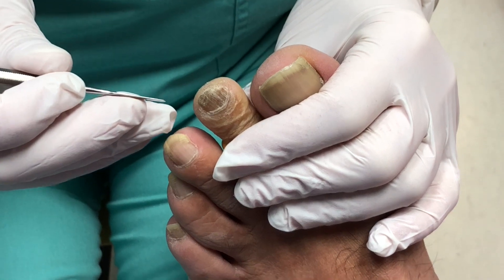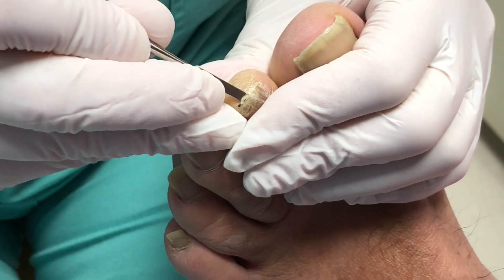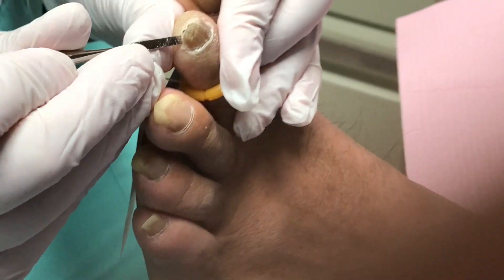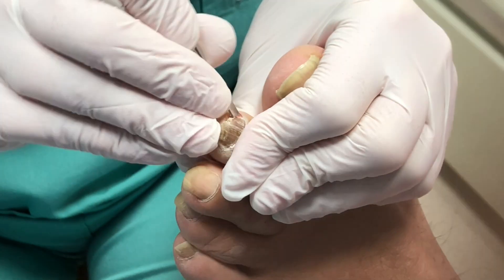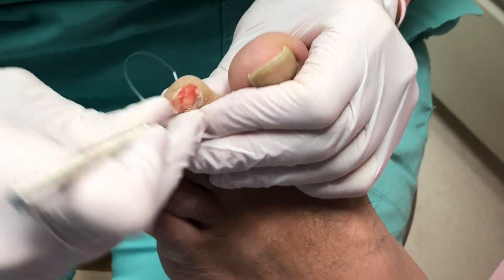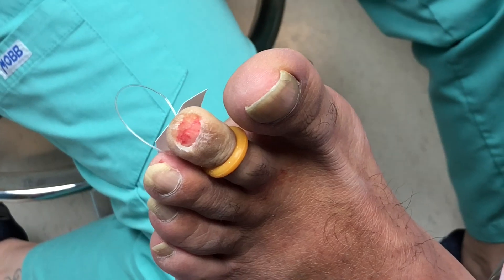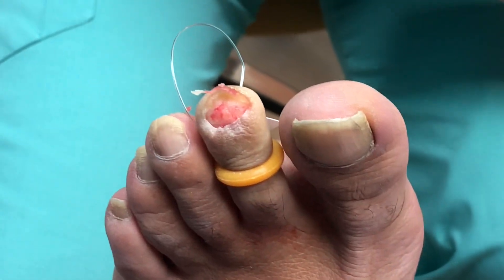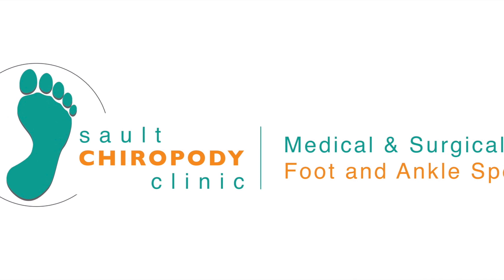Toenail Removal Surgery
With several years of pain and bruising to the toenail, this patient has opted to have it removed by Chiropodist Lori Lehtimaki.